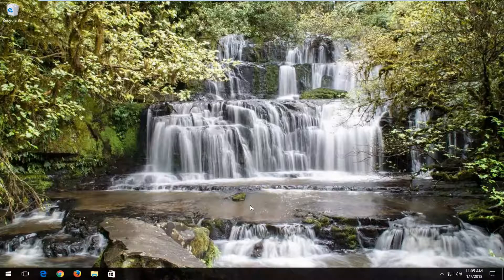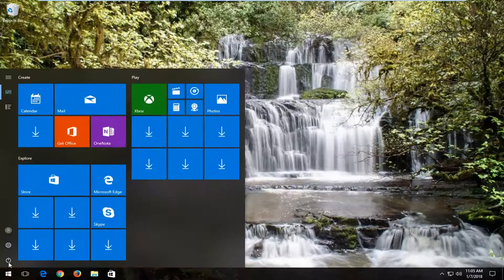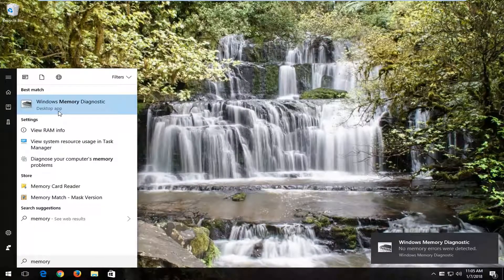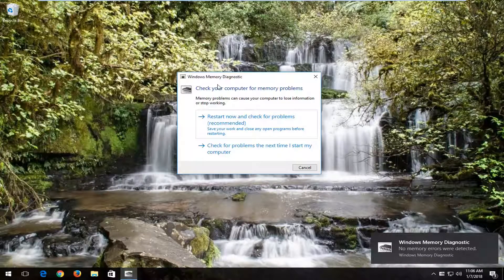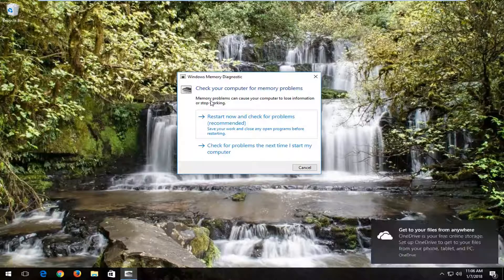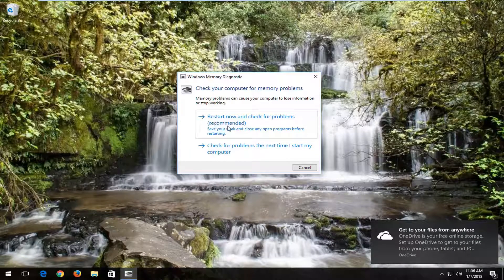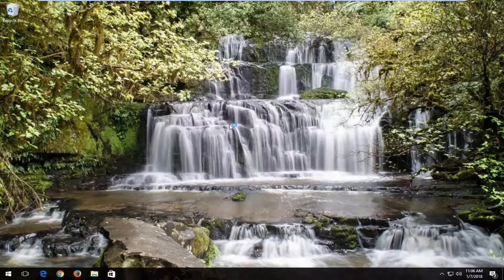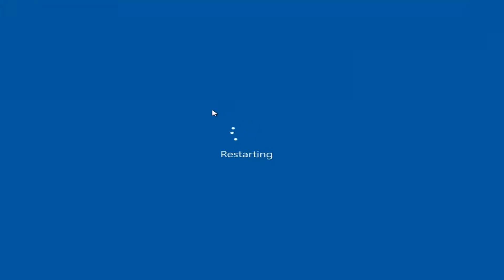Fix "Huge Memory Leak" in Windows 10 and 8 [ Non-Paged Pool Using High Memory]